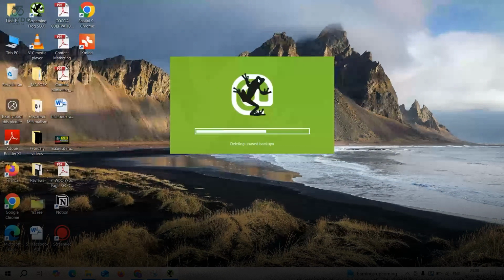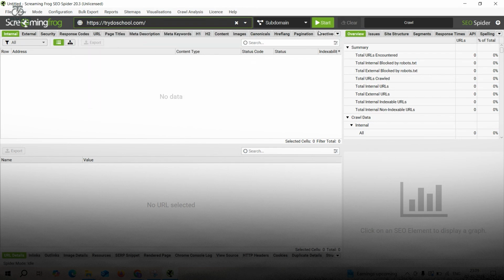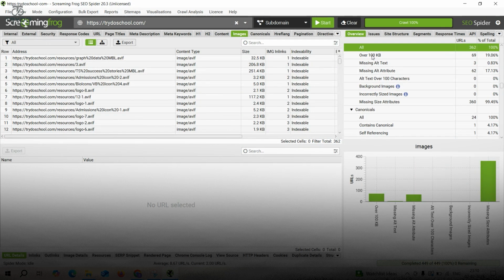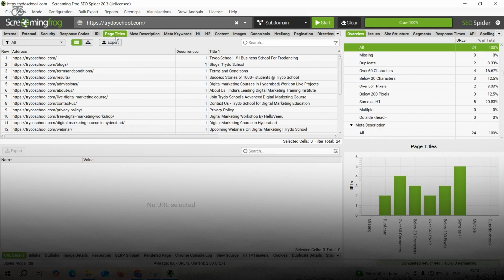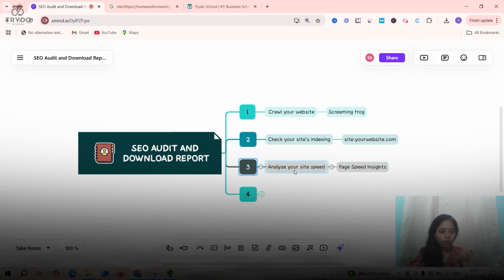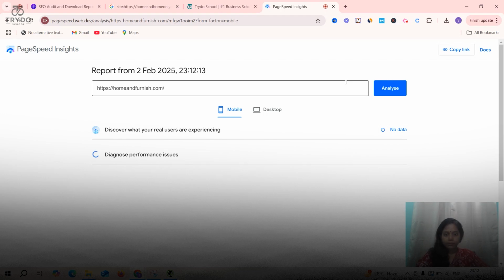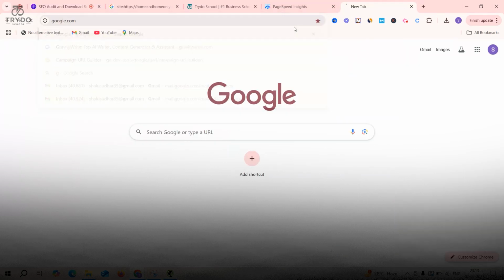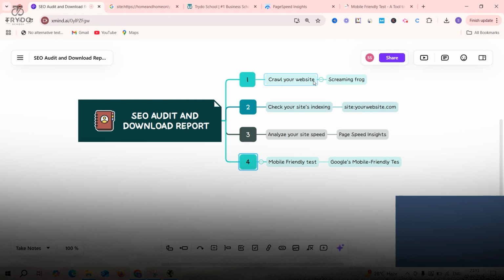How to do SEO Audit and download the report| Free SEO Analysis Tool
In this video, we'll show you how to conduct a thorough SEO audit that will help boost your website's ranking and visibility in search engine results.

Timestamps
01:25 - Pre Project Phase
02:28 - First State
04:43 - Second step
06:04 - Third Step
07:26 - Fourth Step